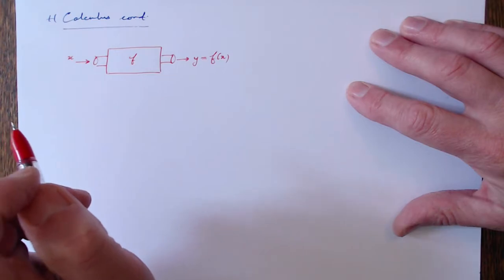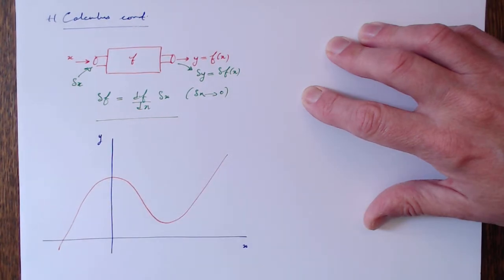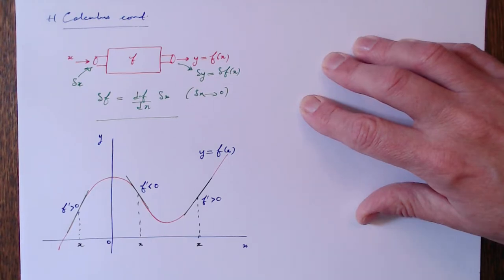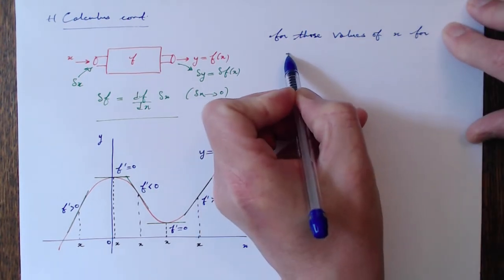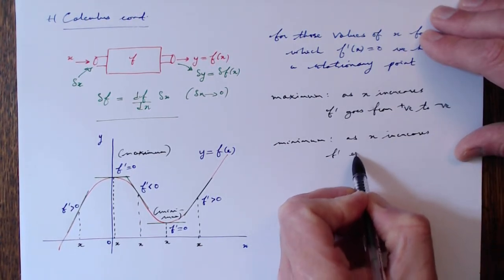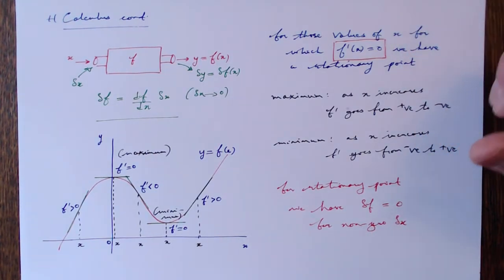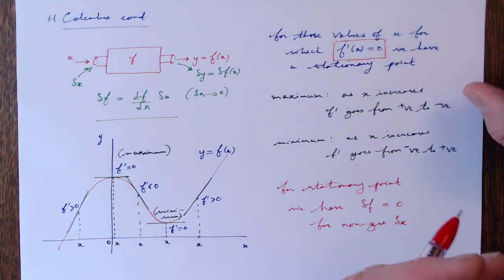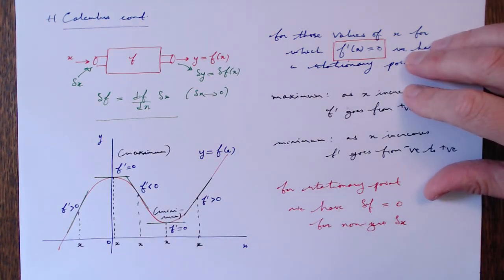H Calculus part 10 (introduction to stationary points)